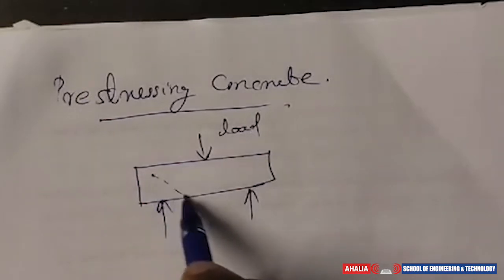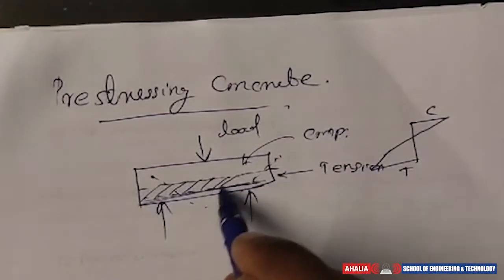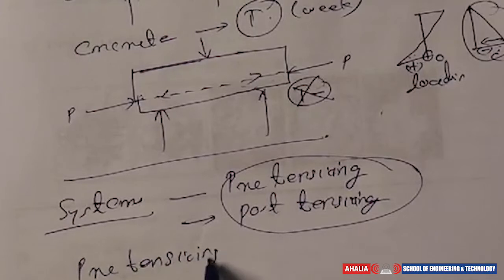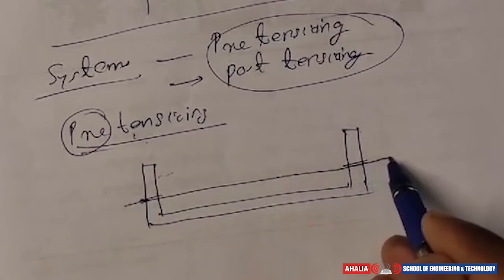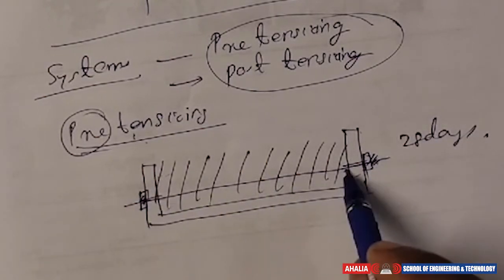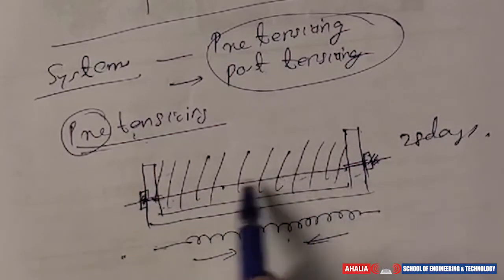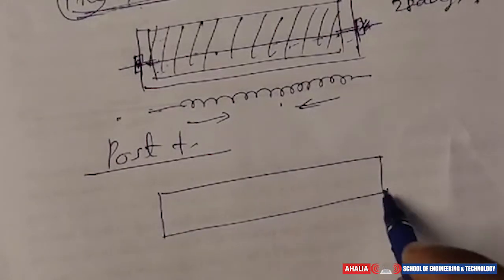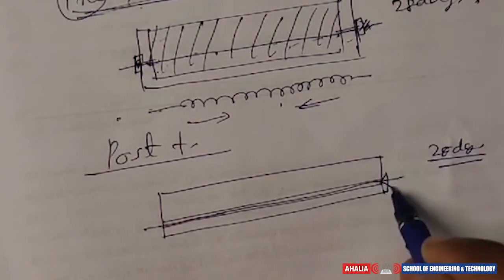Design of concrete structures Online Lecture by Mr Alwyn Varghese#LockDown#Onlineclass#BreakTheChain